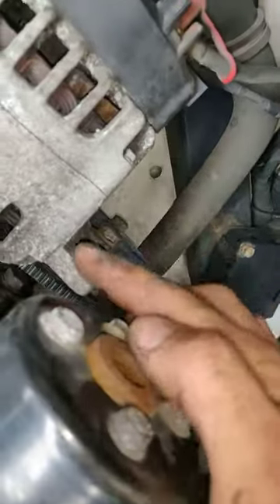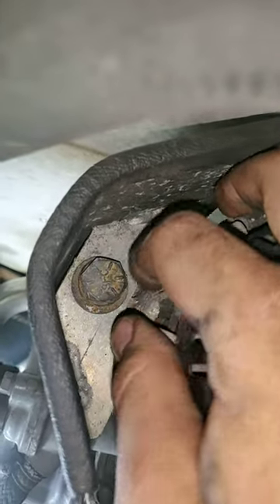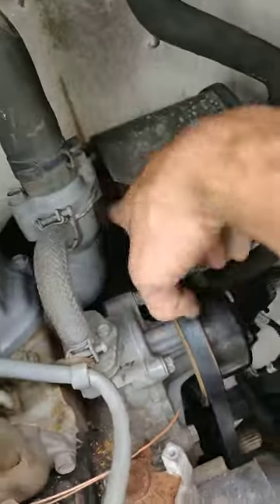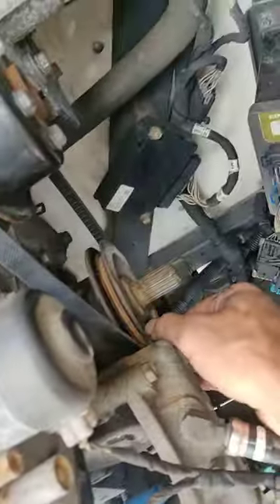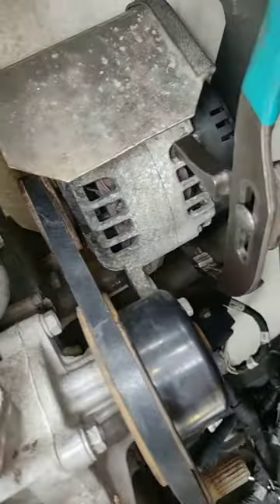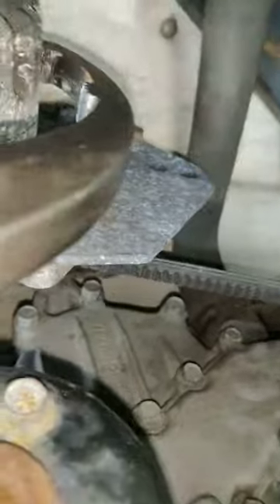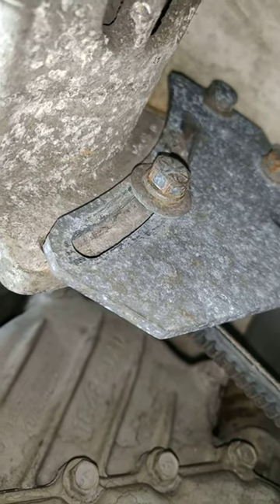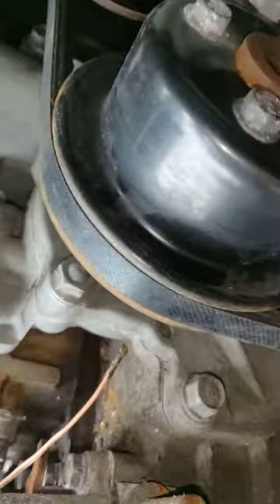Carrier Reefer Unit Alternator Belt Replacement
I would like to add that the belt will loosen up; after a certain time since it tends to stretch. Make sure to tighten it back up after a trip or if you are doing this at the shop, run the reefer for an hour, and tighten after.